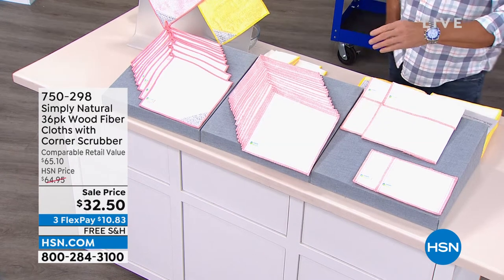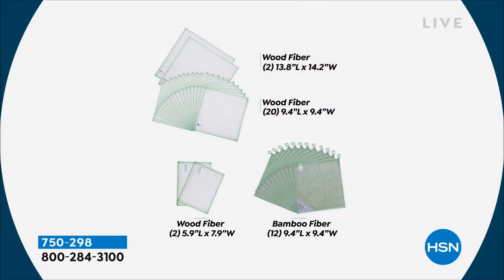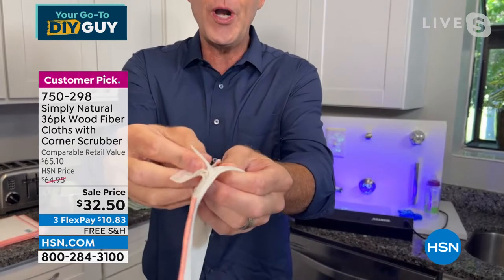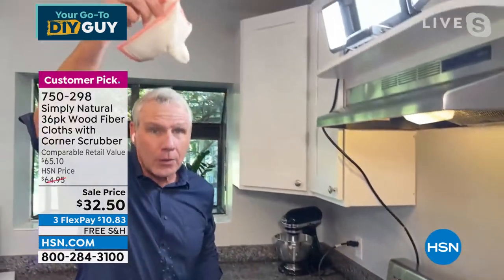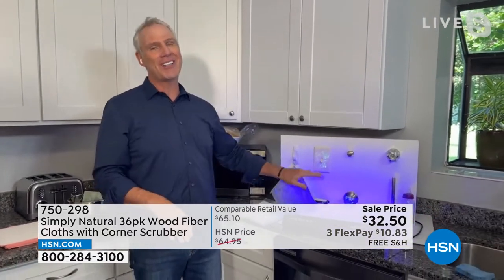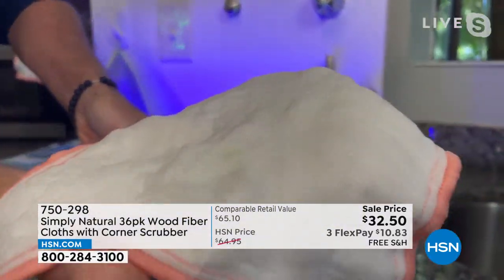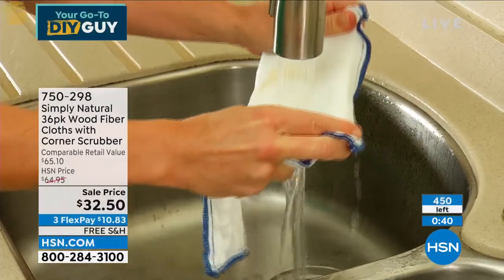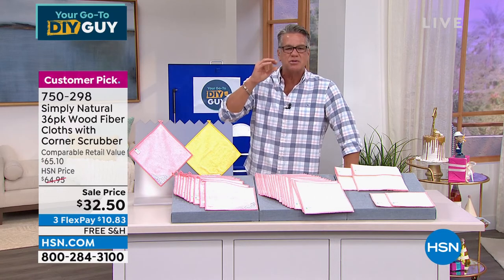Simply Natural 36pack Wood Fiber Cloths with Corner Scru...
Simply Natural 36pack Wood Fiber Cloths with Corner Scrubber
Here's a great solution for cleaning your home surfaces without using harsh chemicals. Simply Natural's rayon wood fibers and 8layer construction effectively absorb and lift common household germs inside the cloth and allow germs to be rinsed away using only water. It's stain resistant and can be used over and over in your kitchen, bathroom, on windows, cars, RVs, appliances, electronics and boats.

    36 Wood fiber cloths